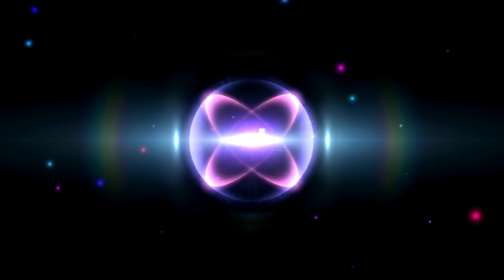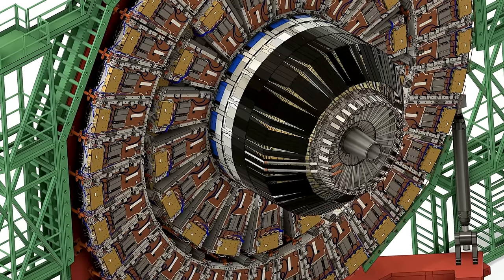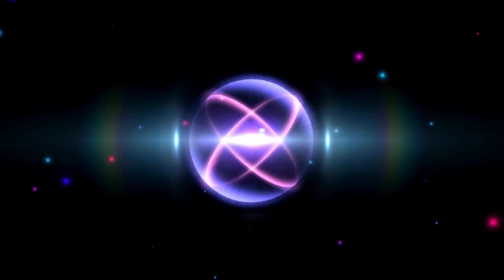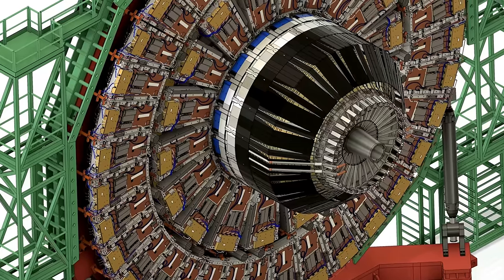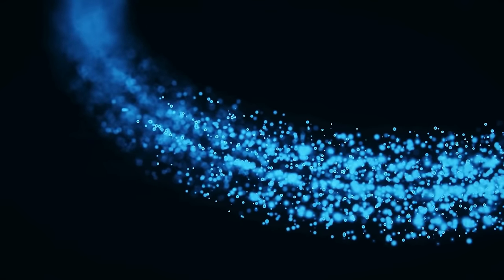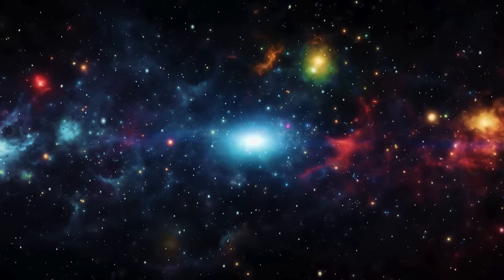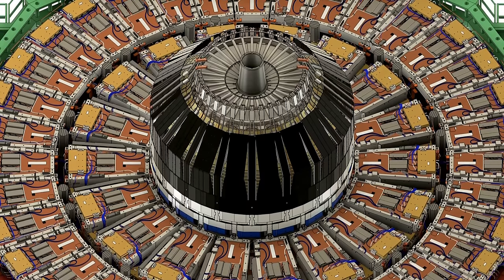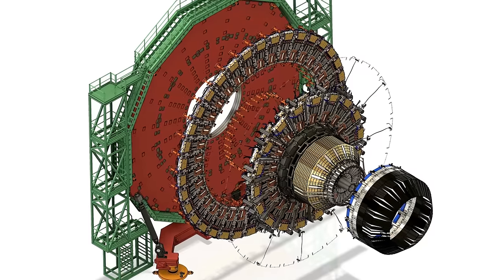CERN Scientists Break Silence On Chilling New Discovery That Changes Everything